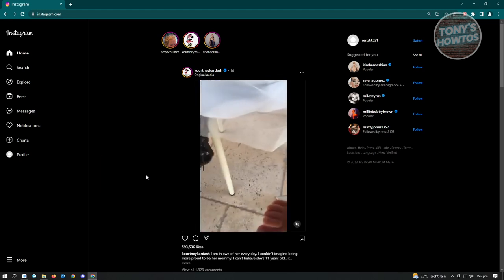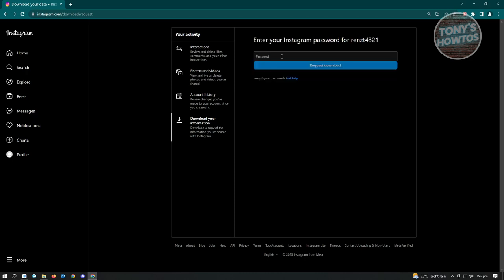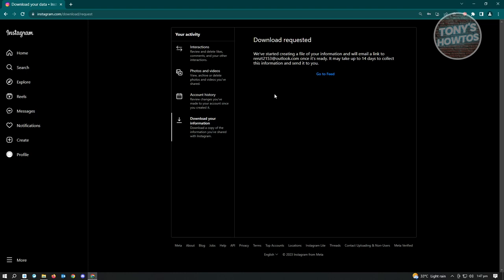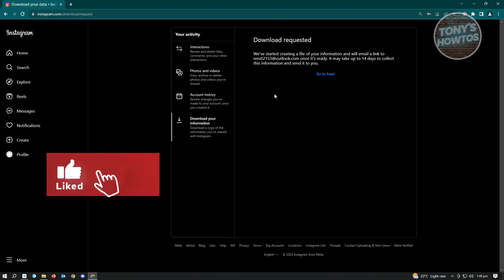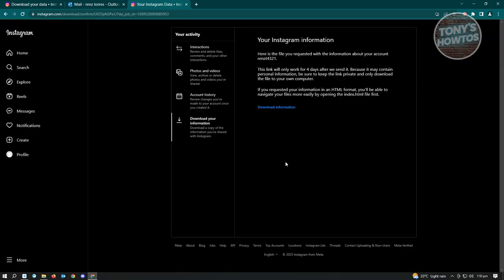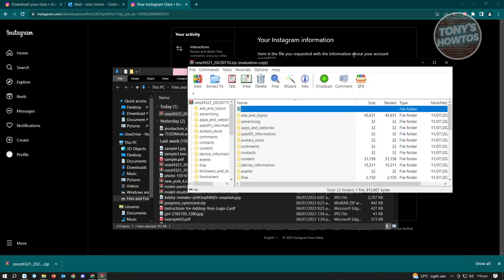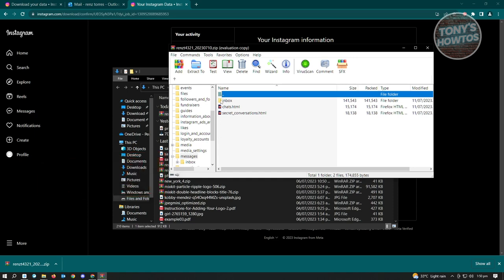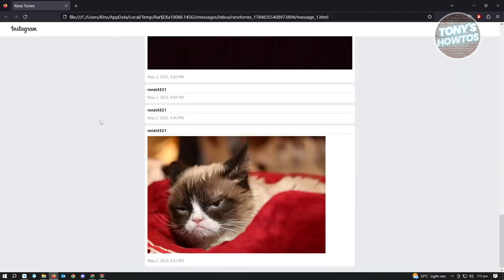How to Get Deleted Instagram Messages Back | Step-by-Step Tutorial (2026)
In this video, I show you how to get your old messages back on Instagram. This quick & simple step-by-step tutorial will guide you through the process, focusing on how to recover deleted text messages by checking your chat history.
Learn useful instagram tips and instagram hacks to manage your profile more effectively with these instagram new settings.